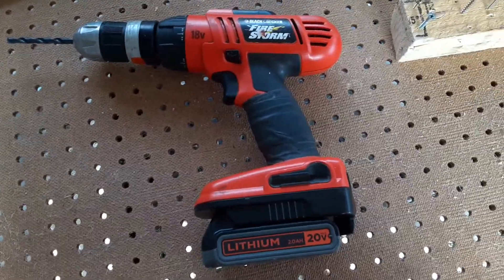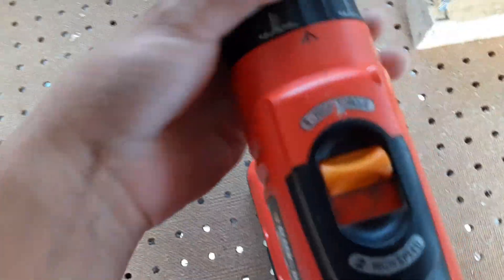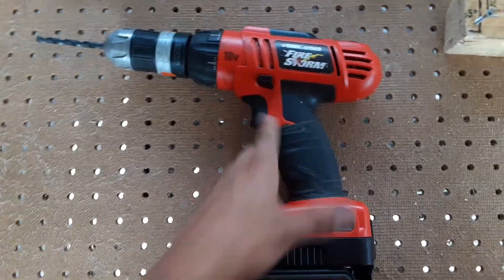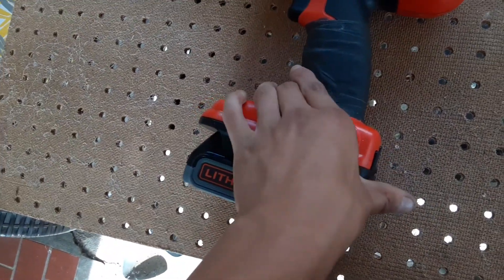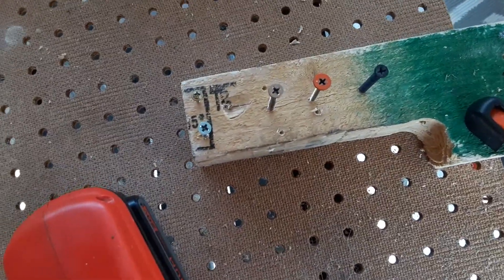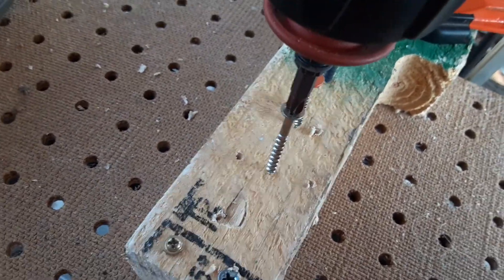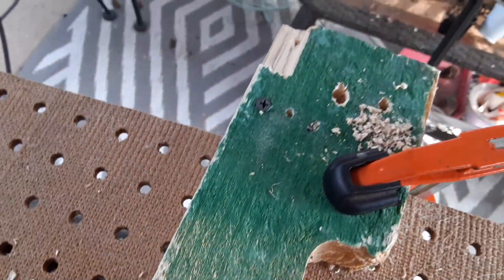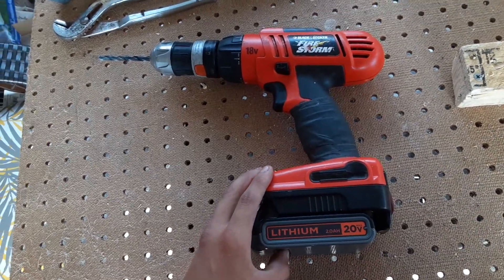black and decker 18v firestorm drill review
a quick reveiw and test of the black and decker firestorm drill with a quick connect chuck